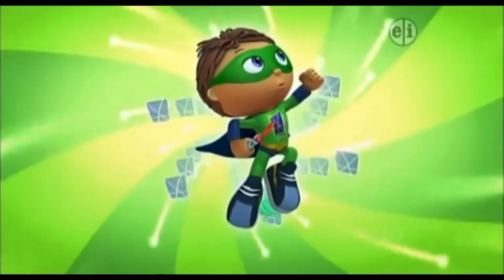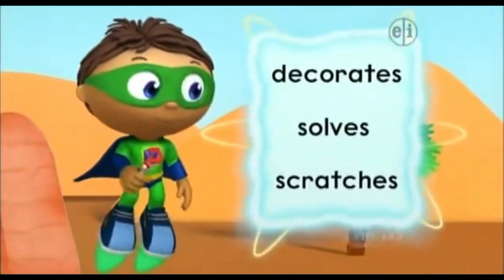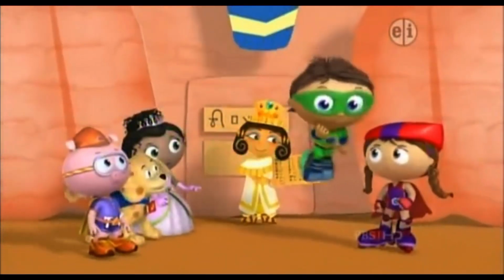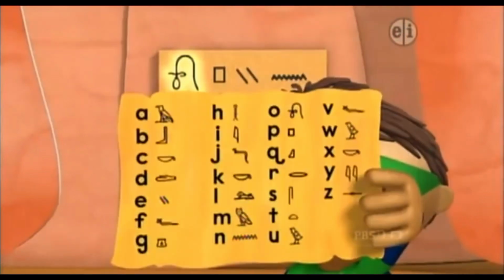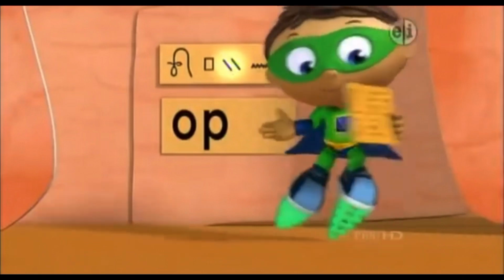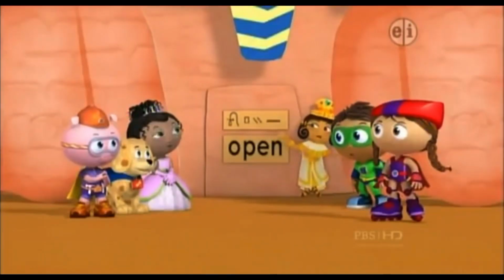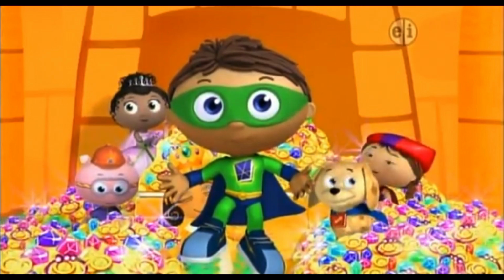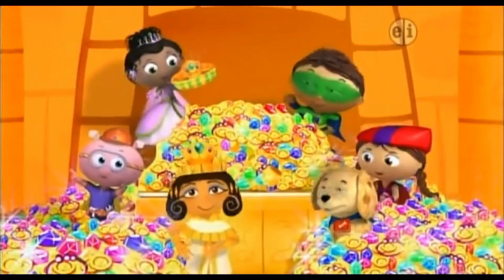Super Why Short Clip in 4K Princess Naila Can't Figure Out the Secret Message